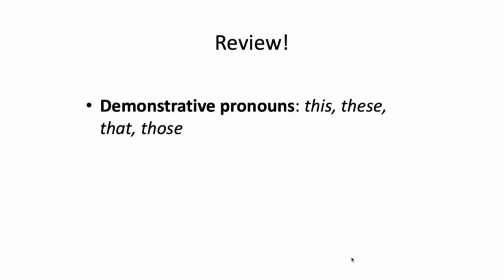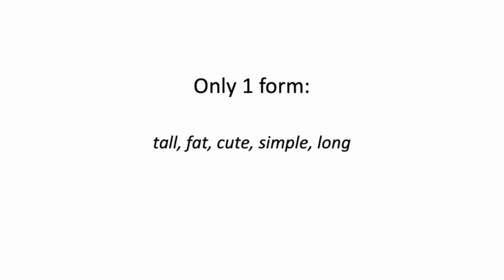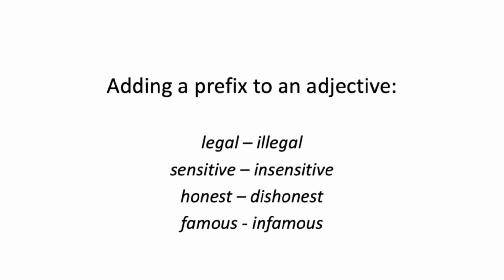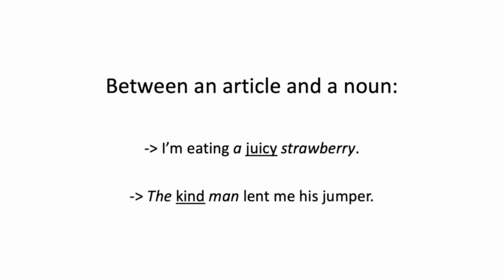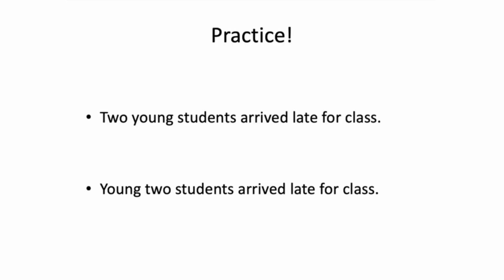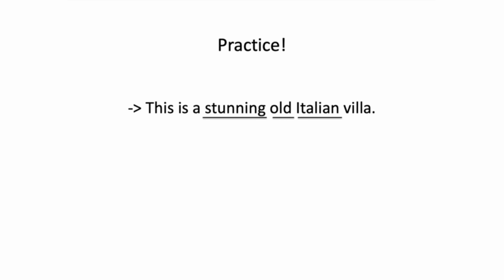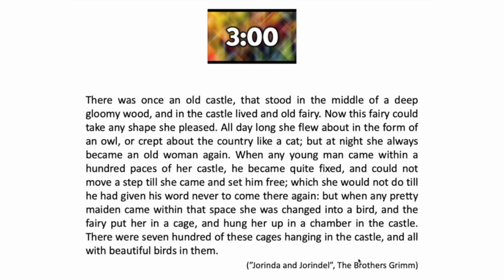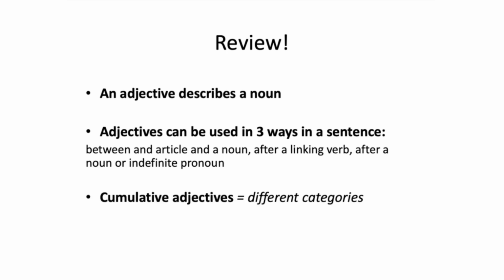Adjectives | English Grammar + Communicative Practice